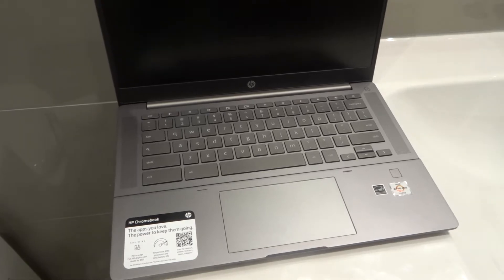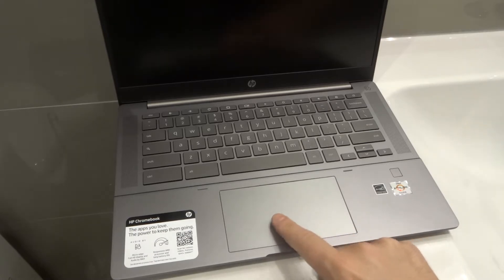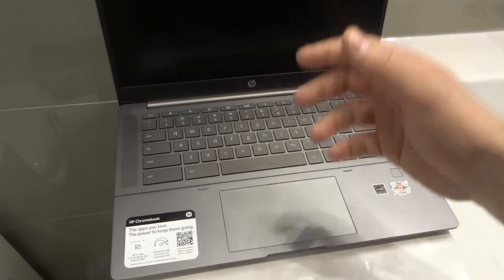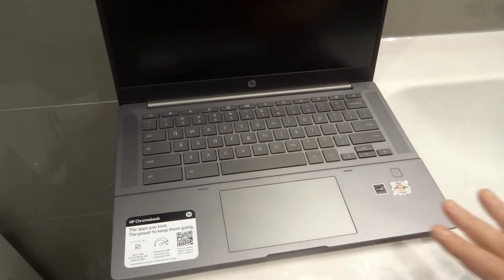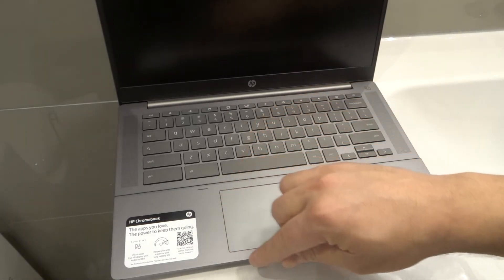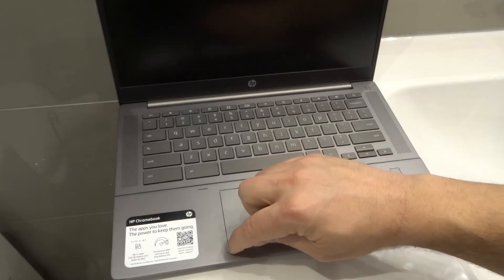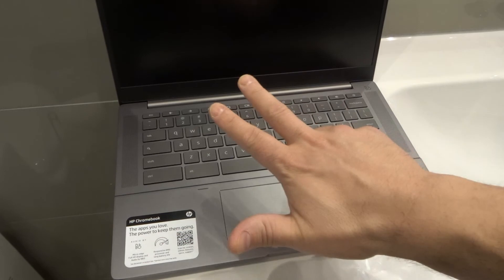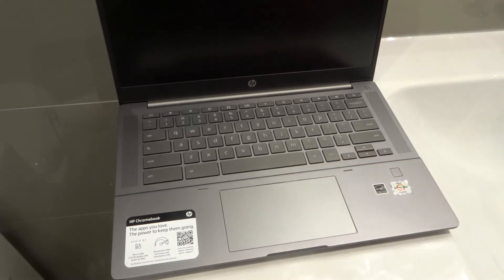Laptop Trackpad Not Clicking Sometimes-Fix It In One Minute-Tutorial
In this video, I talk to you about a laptop with a trackpad that is not clicking sometimes. If you have a laptop with a trackpad that is finicky sometimes, then this is the video for you. I go over a few simple things that you can do to hopefully get the trackpad and mouse clicking nicely once again. These are simple things, and you actually don't need anything special to try them out, you just need to put forth some time and effort to giving them a try, and hopefully they work for you to get your trackpad clicking effectively once again.